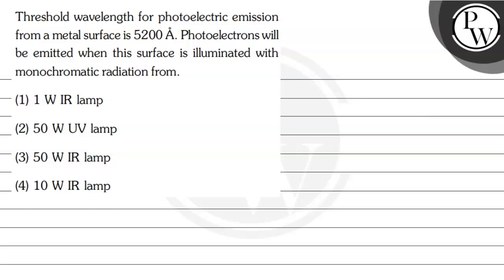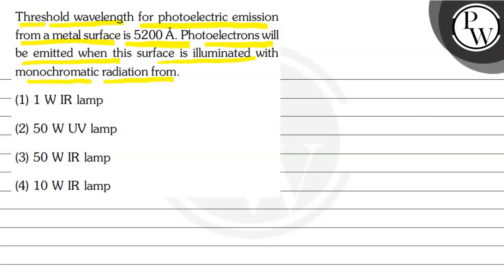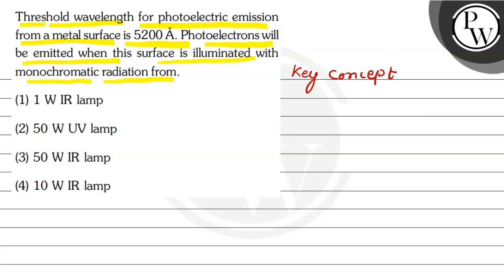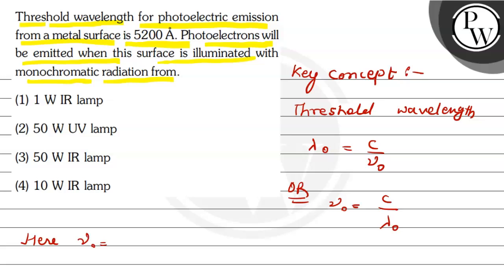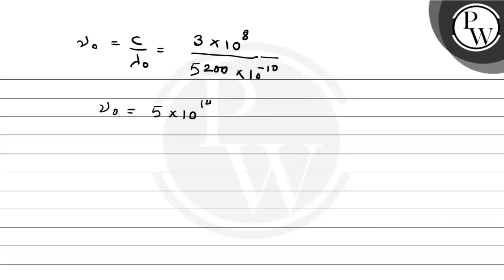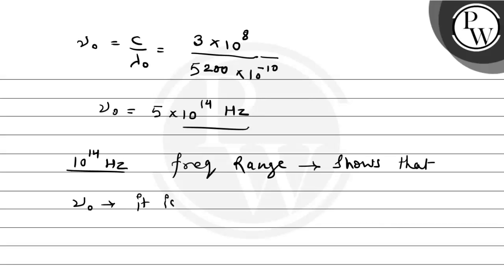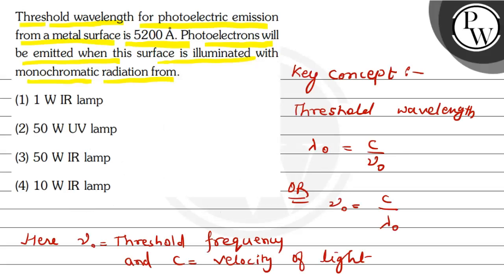, , Threshold wavelength for photoelectric emission from a metal surface is 5200 Å. Photoelectron...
, , Threshold wavelength for photoelectric emission from a metal surface is 5200 Å. Photoelectrons willbe emitted when this surface is illuminated with monochromatic radiation from.
(1) 1IR lamp
(2) 50  WUV lamp
(3) 50 W IR lamp
(4) 10  W I R lamp,